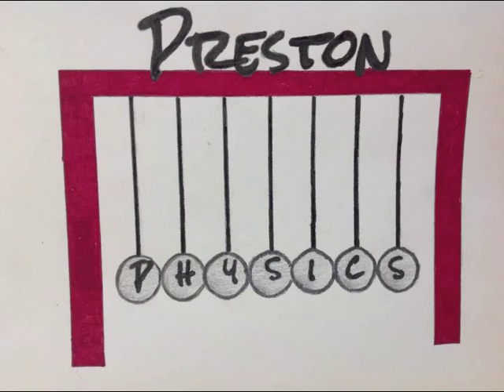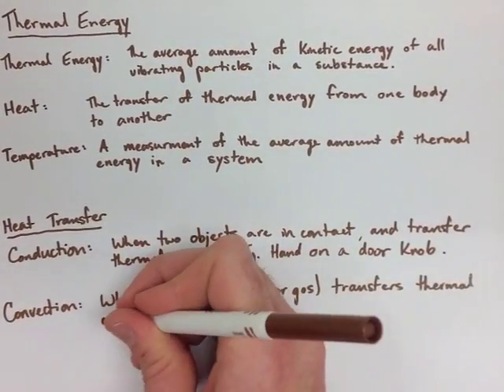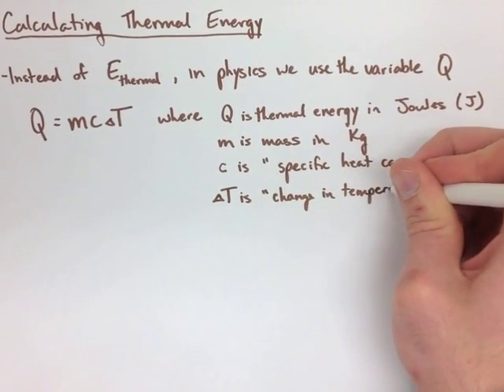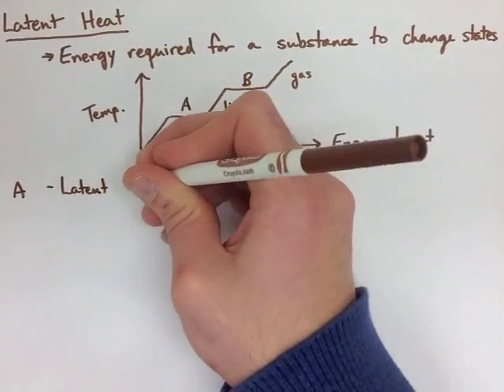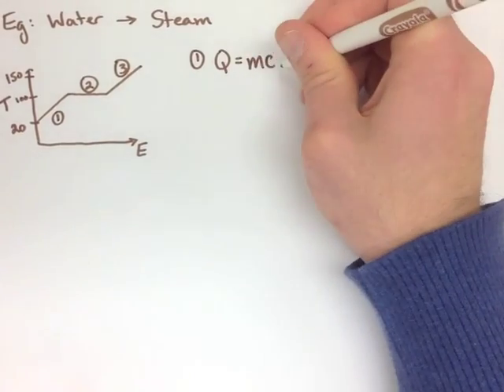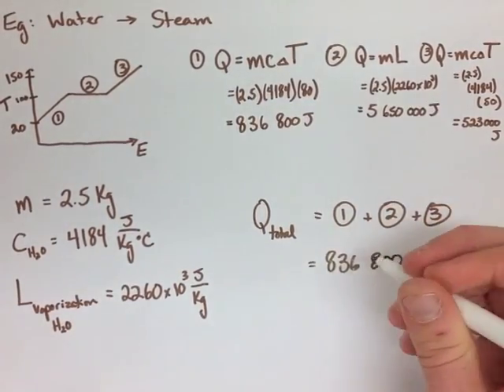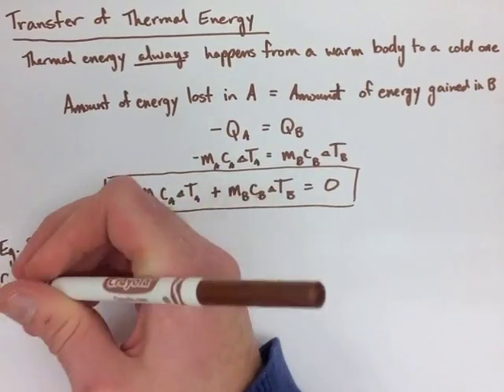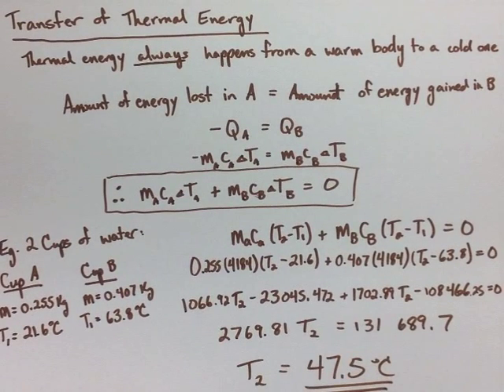Energy, Work and Power Note 8: Thermal Energy and Latent Heat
Preston Physics Grade 11 Energy, Work and Power Note 8: Thermal Energy and Latent Heat